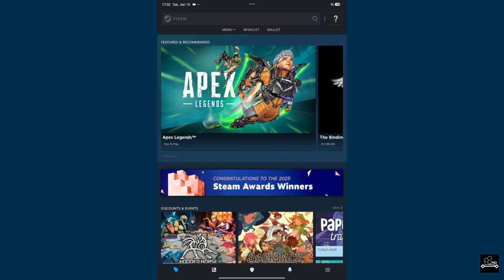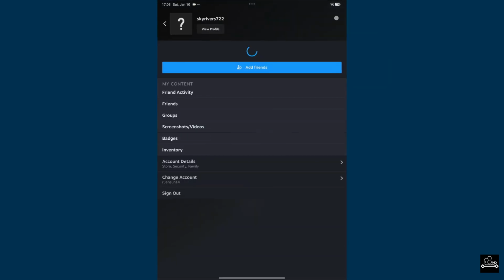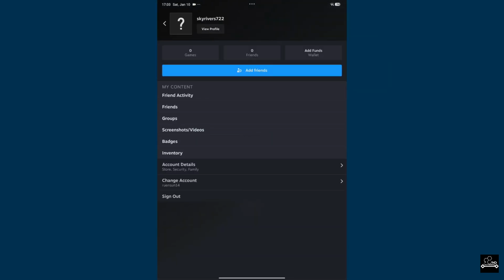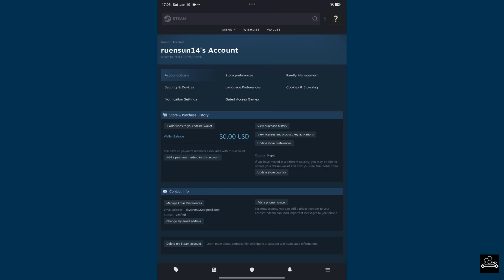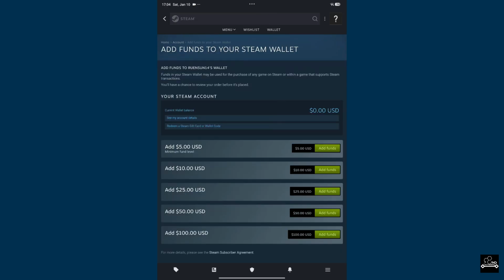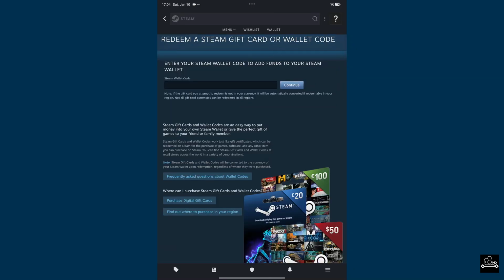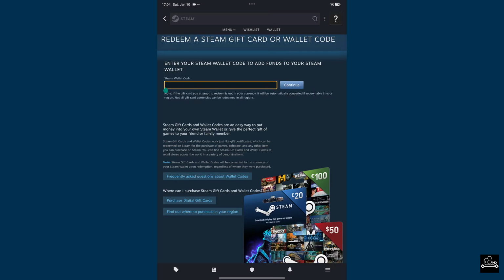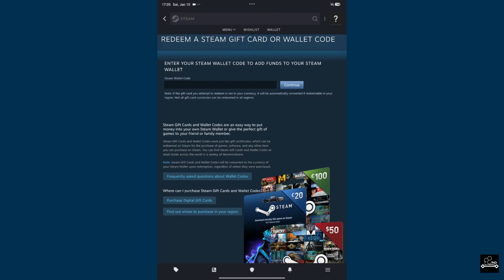How to Redeem Steam Gift Card in 2026 (Step-by-Step)?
In this tutorial, I’ll show you step-by-step how to redeem Steam gift cards on PC, laptop, or Steam mobile app. Whether you received a digital Steam code or a physical gift card, this guide will help you add funds to your Steam Wallet safely and correctly.